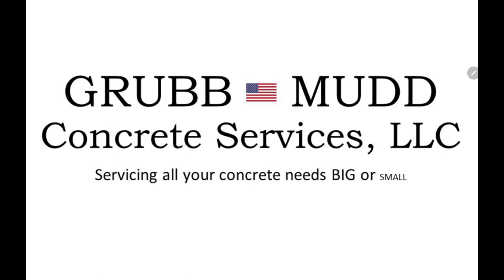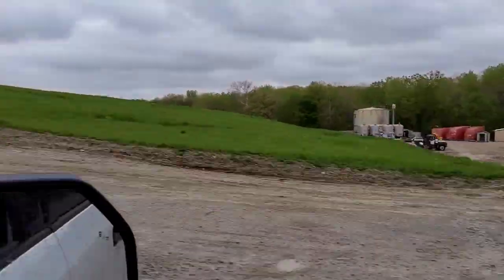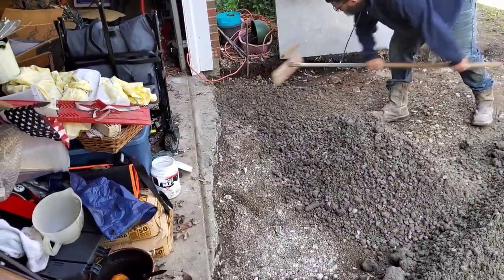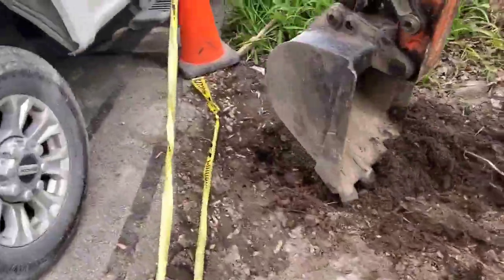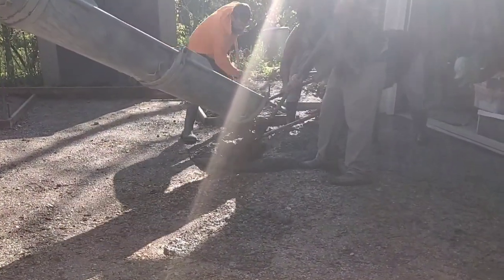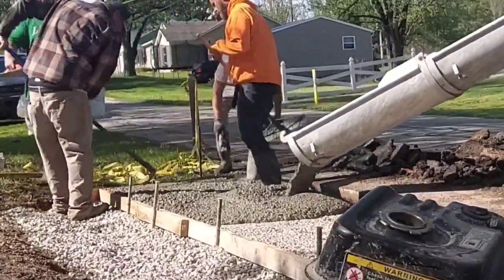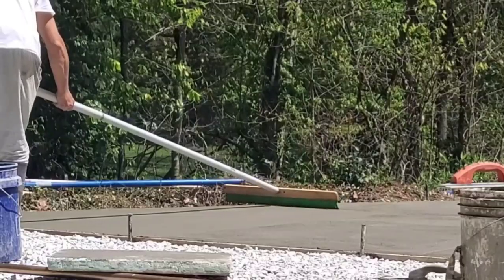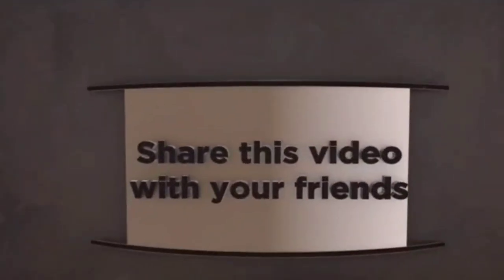How to demo and replace AN Old Concrete Driveway STEP by Step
how we demo concrete, tearout concrete, pour new concrete install a stone driveway.